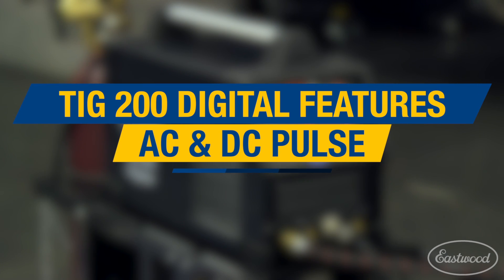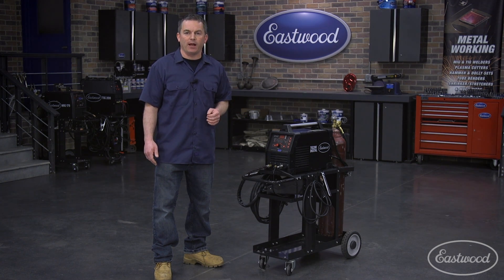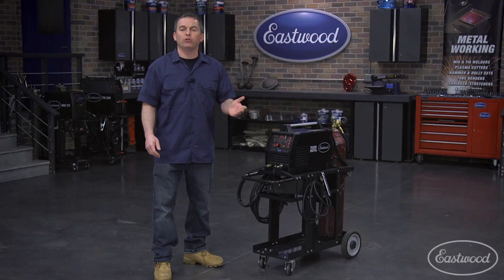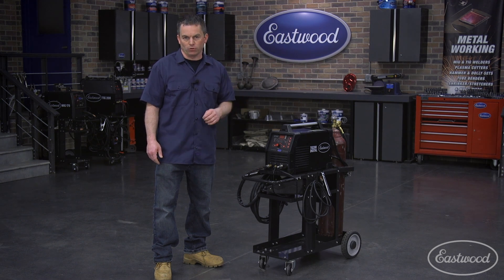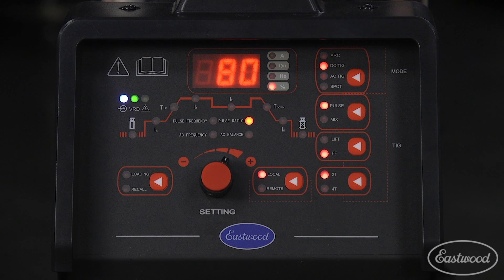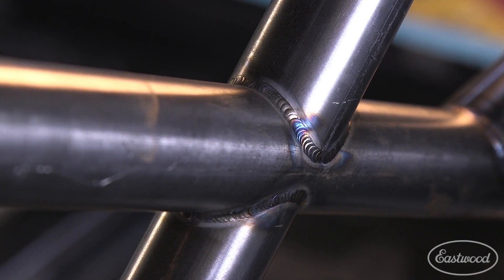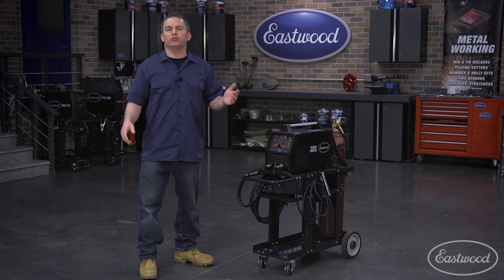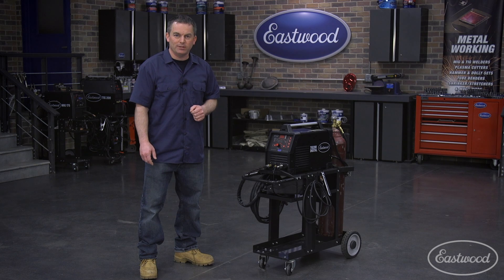TIG 200 Digital - Pulse Feature Explained - Eastwood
Eastwood's digital TIG welder is great for beginners and experts alike, checkout the unit's pulse feature that'll enhance your welding skills & grow as a fabricator!

Eastwood TIG 200 Digital AC/DC Welder
Item #20589

The Eastwood 200 Amp Digital TIG welder has all the features of a professional machine but at a fraction of the price.

Manual Arc (Stick)
DC TIG
DC TIG/Pulse
AC TIG Arc
AC TIG/Pulse
AC TIG/MIX
TIG/Spot
2T/4T
AC Frequency Control
Flex Head 17 Torch
Gas Flow Meter
Rocker Style Foot Pedal
This machine features AC and DC TIG welding, Pulse, 2T/4T, AC Frequency Control, Spot Timer, and ARC (Stick) welding. The welder comes with a Flex Head 17 torch, Gas Flow Meter, Rocker Style Foot Pedal, Gas Hose and all consumables needed to get started.